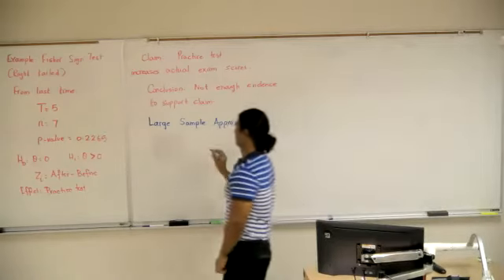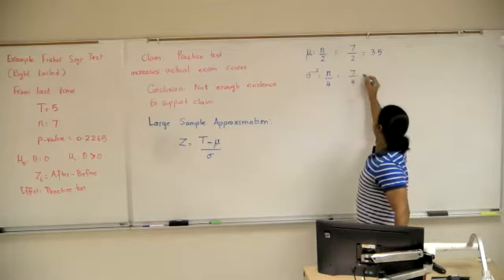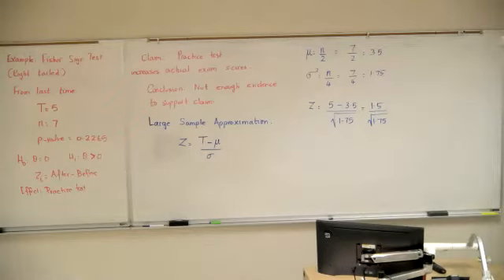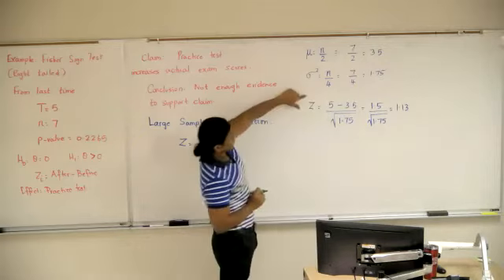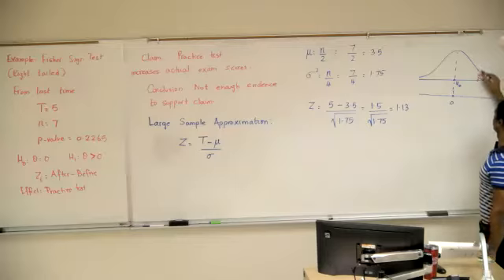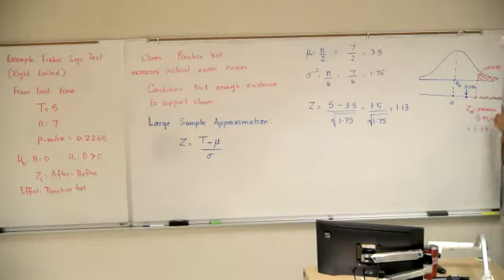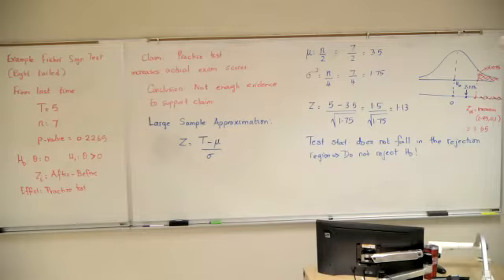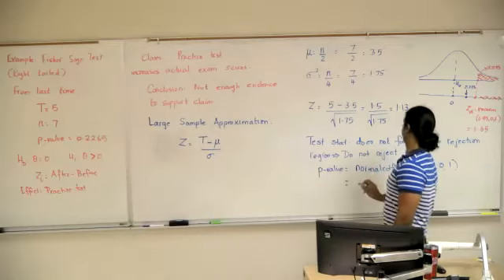Fisher Sign Test (Left Tailed-Large Sample)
Example on Fisher left tailed sign test with large sample approximation.